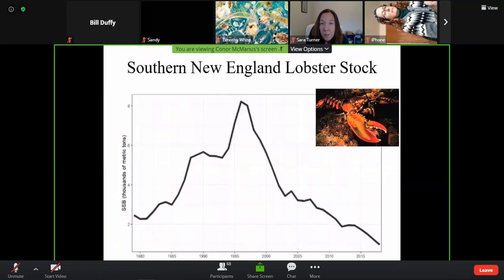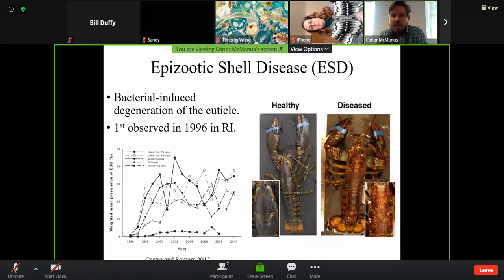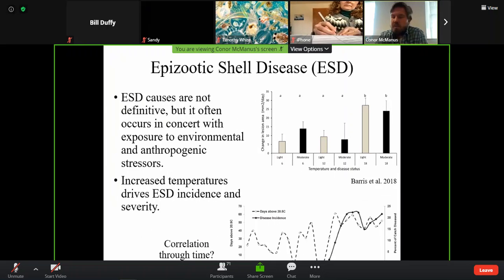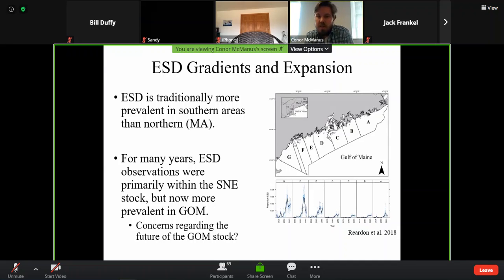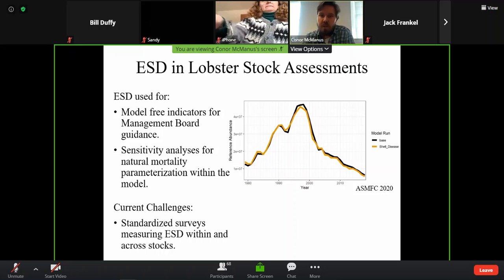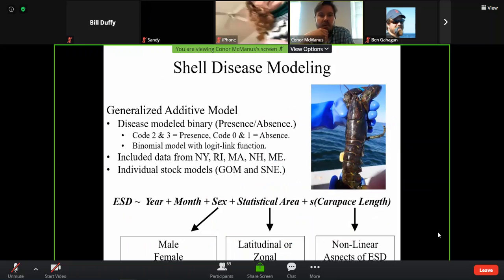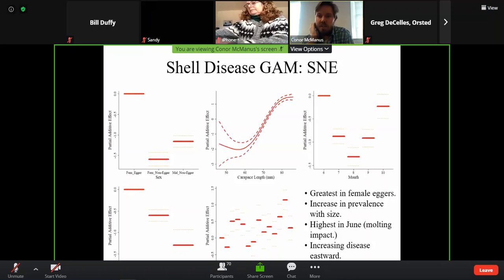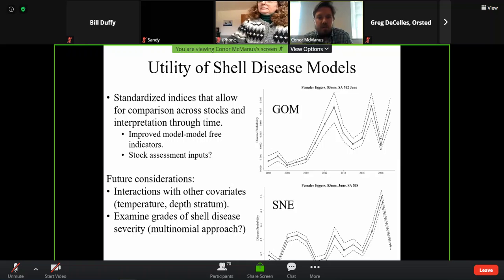Trends in Epizootic Shell Disease Prevalence for the American Lobster:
McManus, M. Conor1, Kipp, Jeff2, Reardon,
Kathleen3, Pugh, Tracy L.4, 1RI Department of Environmental
Management, Division of Marine Fisheries, Jamestown, RI,
2Atlantic States Marine Fisheries Commission, Arlington, VA,
3ME Department of Marine Resources, Boothbay Harbor, ME,
4MA Division of Marine Fisheries, New Bedford, MA